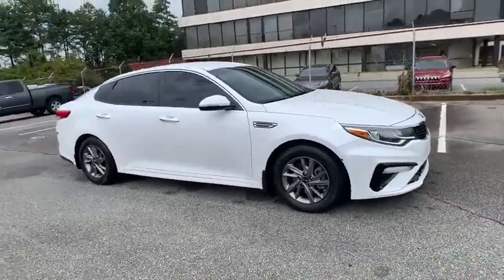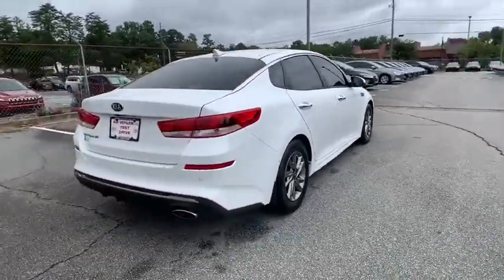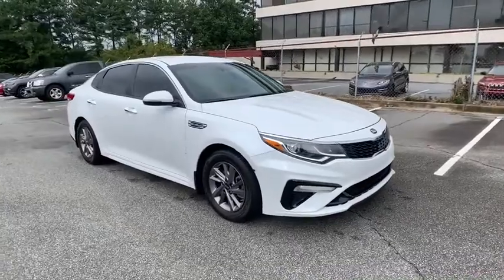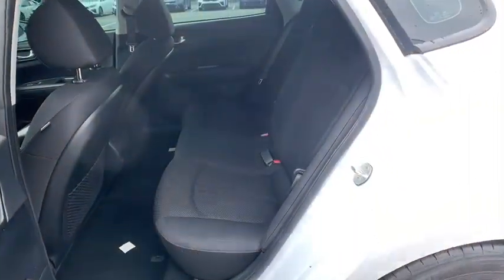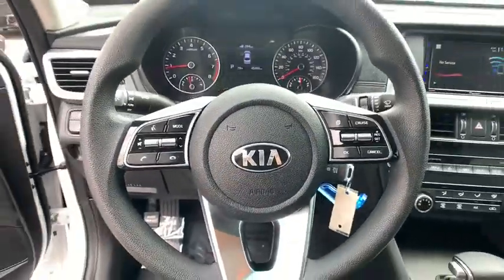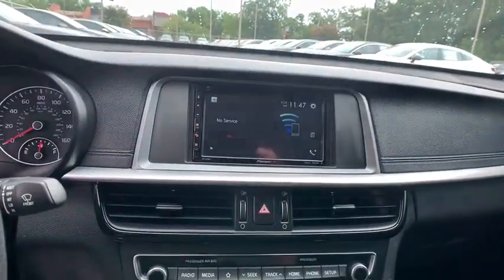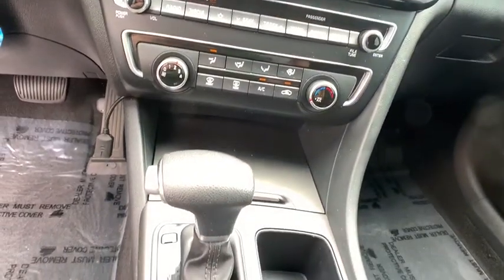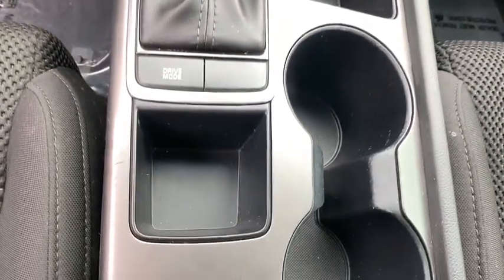2019 Kia Optima Smyrna, Marrietta, Atlanta, Alpharetta, Kennesaw, GA 287798A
Snow White Pearl Used 2019 Kia Optima available in Smyrna, Georgia at Ed Voyles Hyundai Kia. Servicing the Marrietta, Atlanta, Alpharetta, Kennesaw, GA area.

2019 Kia Optima LX Snow White Pearl Certified. 2019 Kia Optima LX in Snow White Pearl.Priced below KBB Fair Purchase Price! Recent Arrival! 24/33 City/Highway MPG Awards:* 2019 KBB.com 10 Best Sedans Under $30,000 * 2019 KBB.com 10 Most Comfortable Cars Under $30,000Ed Voyles Hyundai services all areas of Metro Atlanta: Marietta, Smyrna, Mableton, Sandy Springs, Kennesaw, Acworth, Cartersville, Emerson, Dallas, Woodstock, Towne Lake, Canton, Roswell, Alpharetta, Duluth, Norcross, Stone Mountain, Lithia Springs, Douglasville, Conyers, Tucker, Campbellton, College Park, Decatur, Dunwoody, Ball Ground, Brookhaven, Austell, Sandy Plains, Hiram, Powder Springs, Vinings, and we are more than willing to take vehicles to our customers to show them, we will even ship them to you if necessary! We've been in the community for decades and we will do whatever it takes to ensure our customers have the best experience possible! * Customer must trade in a vehicle to receive $500 Trade-Assist credit; Trade-Assist credit is provided by Ed Voyles. ** Customer must finance with Dealer Financing for Customer to receive $500 Finance-Assist credit; Finance-Assist credit is provided by Ed Voyles. See dealer for complete details. Price excludes, tax, tag, title, and electronic filing fee. A copy of the advertisement must be presented at time of purchase to receive any special or advertised price. Prior sales are excluded. We attempt to update this inventory regularly; however, there can be a lag time between the sale of a vehicle and the updating of inventory.